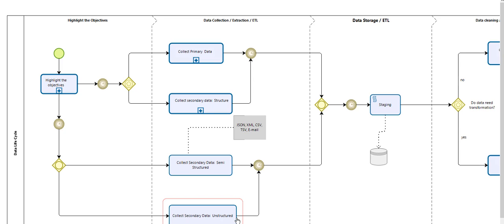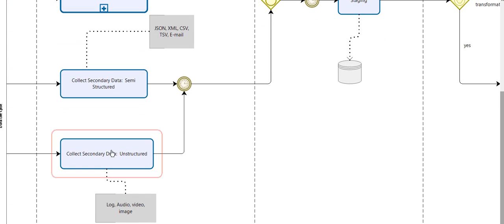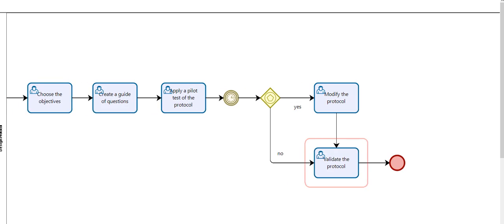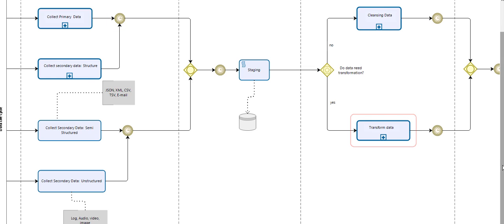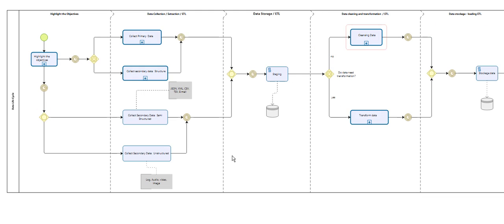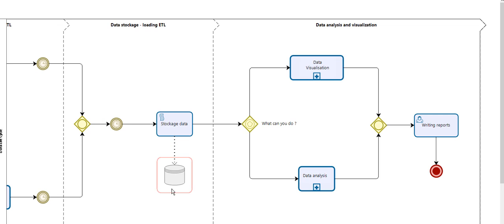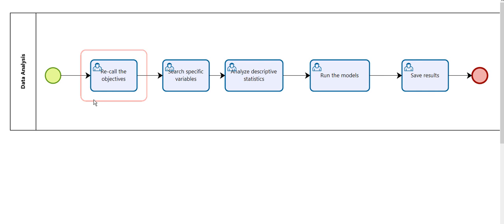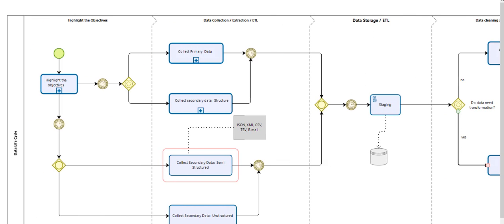Modelling the Process of Data Life Cycle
This video shows the model process of data life cycle, focusing specially in research and private sector environments. The objective is modelling the processes and not focusing on technical issues.